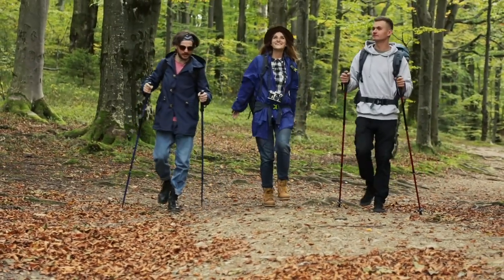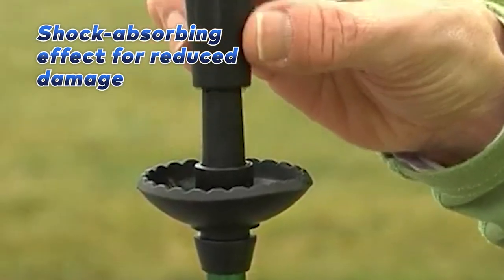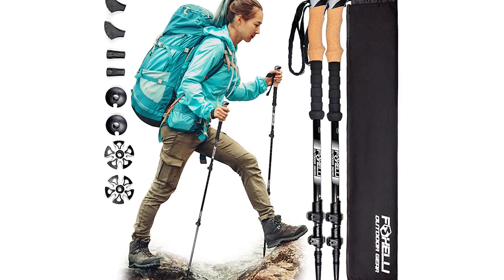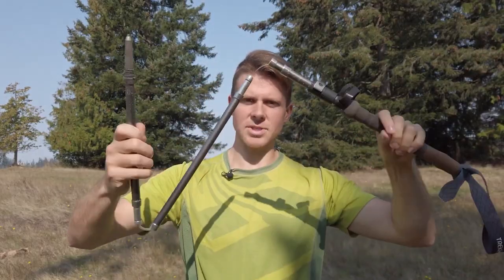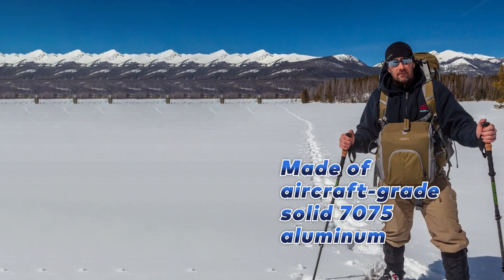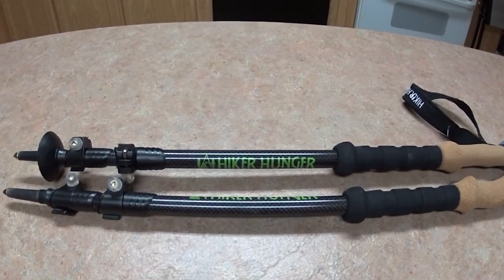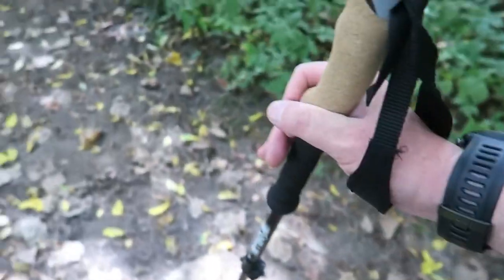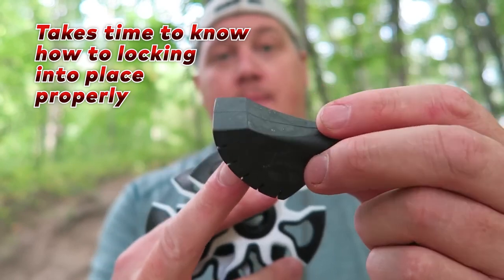Top 7 Best Collapsible Hiking Poles for 2023 Adventures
Best Collapsible Hiking Poles for 2023 - Eliminate the need for bulky, clunky hiking poles for the best below!

✅ TheFitLife Nordic Trekking Poles (Amazon)
✅ Foxelli Carbon Fiber Trekking Poles (Amazon)
✅ TREKOLOGY Hiking Poles (Amazon)
✅ Hiker Hunger Outfitters Hiking Poles (Amazon)
✅ Foxelli Collapsible Hiking Poles (Amazon)
✅ High Stream Gear Collapsible Hiking Poles (Amazon)
✅ Cascade Mountain Tech Trekking Poles (Amazon)

If you are an avid hiker, you know how important a good set of hiking poles can be for stability and support. But what if you could have the same support and stability with a group of poles that you could easily fold up and take anywhere? That's what collapsible hiking poles are all about!
In this video, we'll look at the best collapsible hiking poles on the market today. We'll also discuss the benefits of using collapsible poles and how to properly use them for maximum performance. So let's get started!